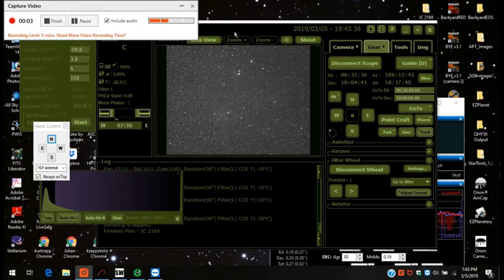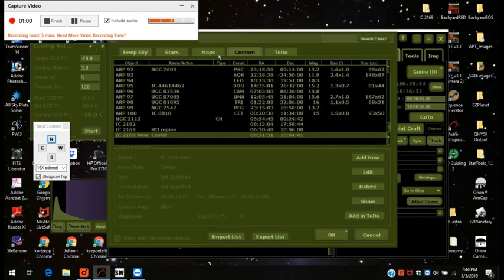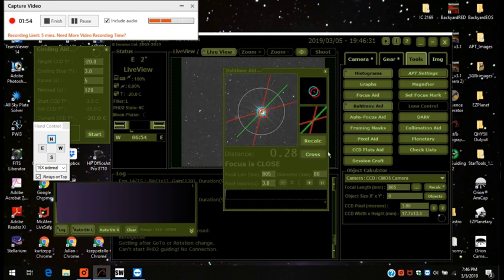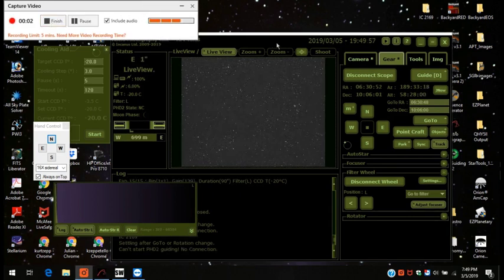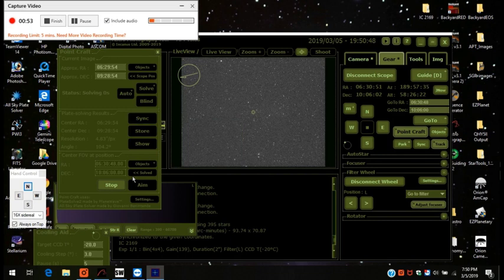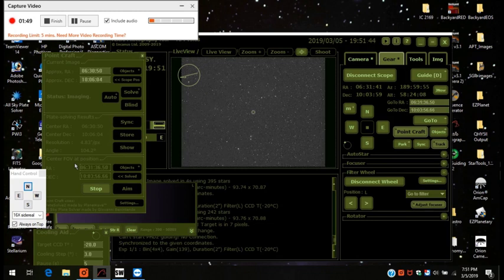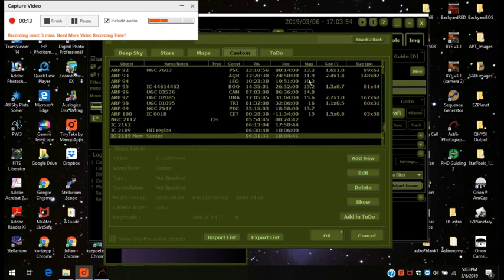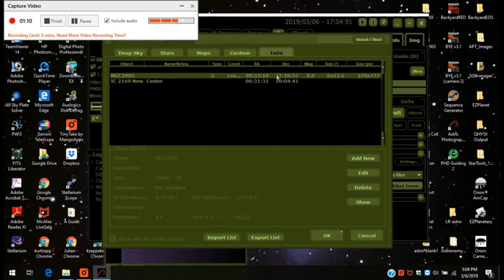Using APT - Custom, Store, & ToDo List with IC 2169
If you want to frame your object in a different region of the field and have the new location saved for future nights - you can use the Store button in PointCraft.

In addition, if your stored object lists are cluttered, you can save your current projects in the ToDo list.